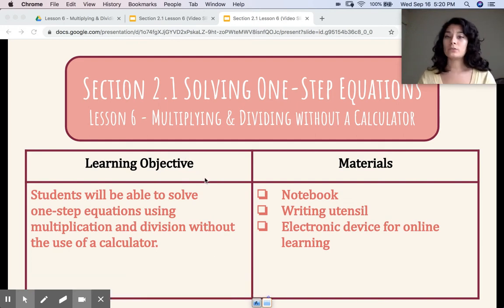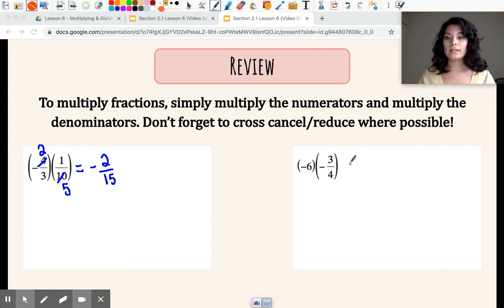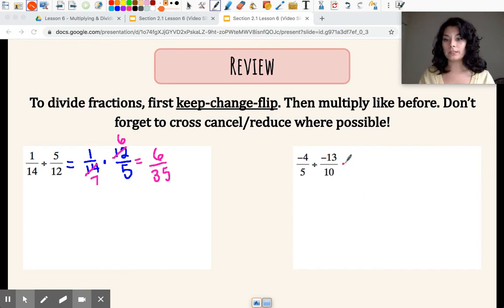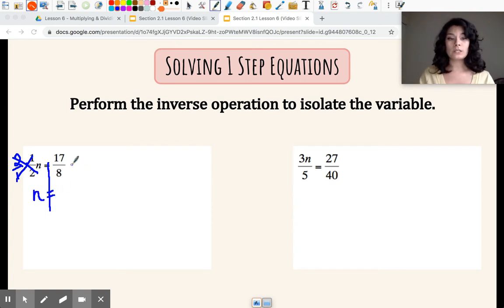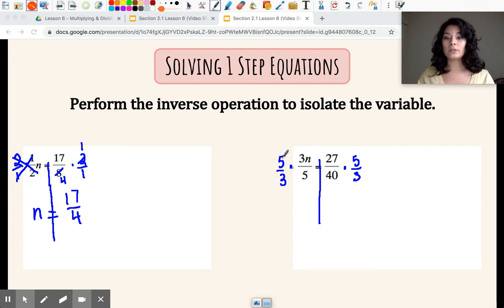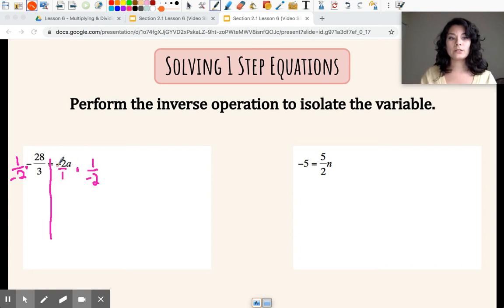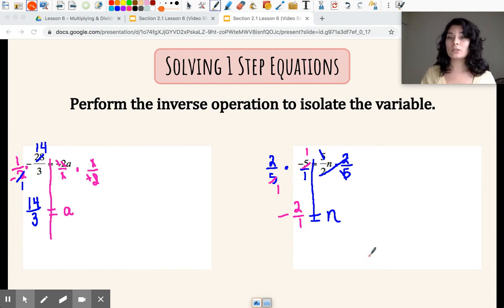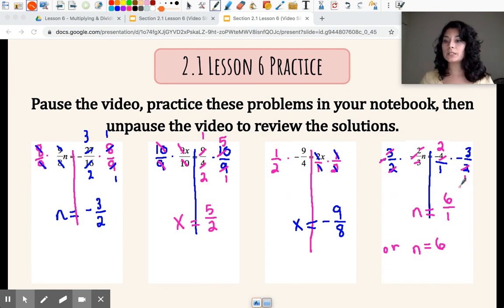A1 Section 2.1 Lesson 6 - Solving One-Step Equations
Solve one-step equations involving multiplication and division without the use of a calculator. We are working with fractions and integers in this lesson.